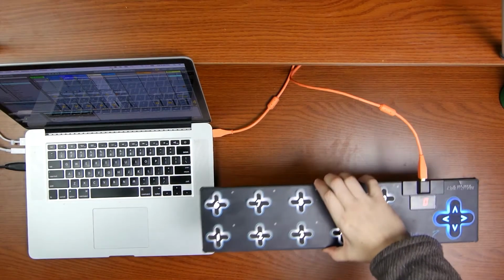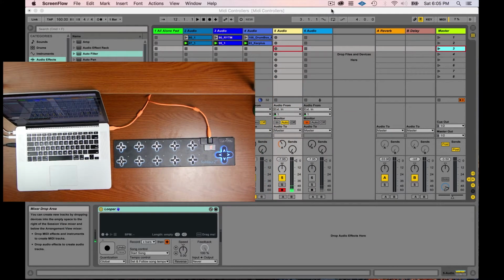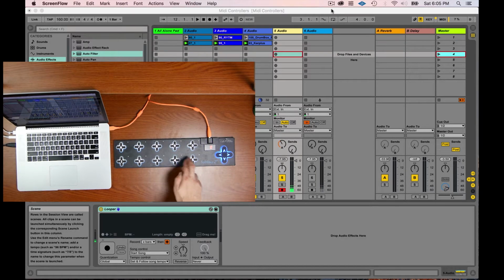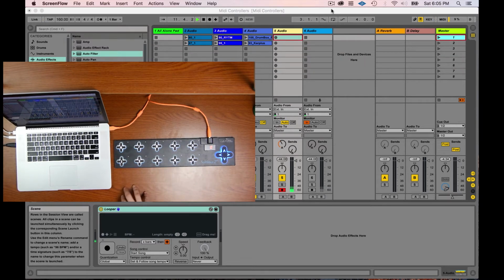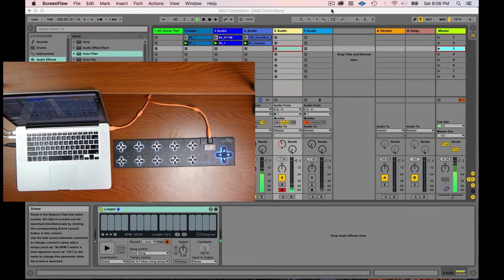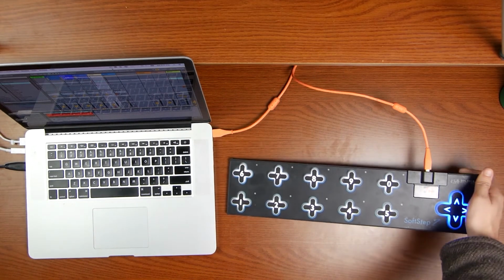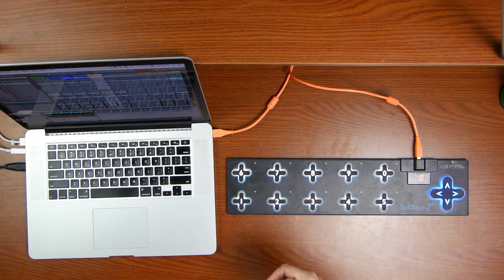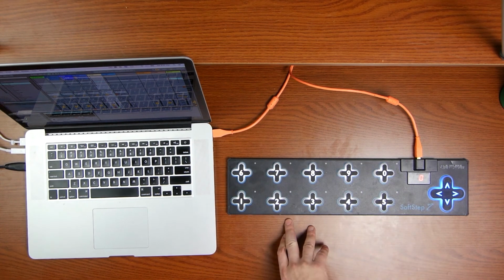KMI Softstep 2 and Ableton Live Demo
Here is a demo of how I use the Softstep 2 with Ableton. Its an amazingly versatile controller, you can pretty much get any behaviour you can think of out of the pedal. Not to mention the SS is very rugged, flexible, and will fit in a standard backpack. I will release a more in depth video about programming if there is a desire for that.